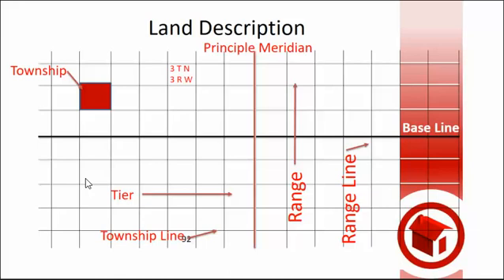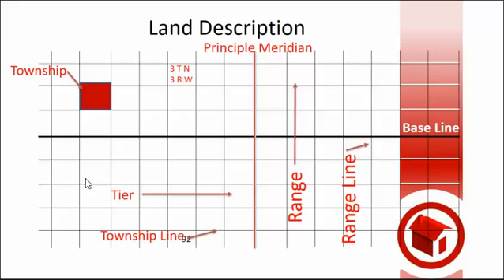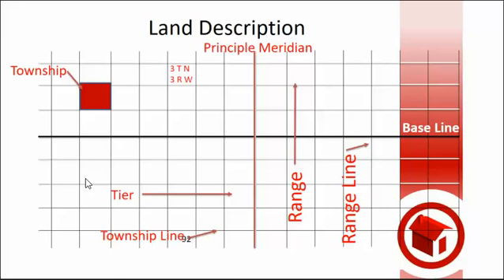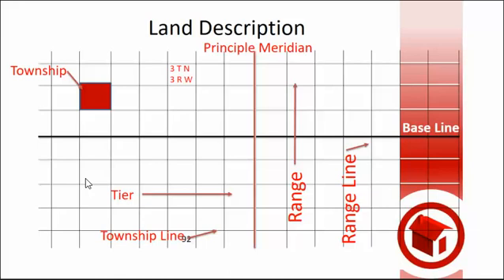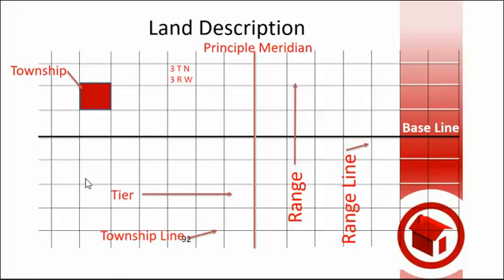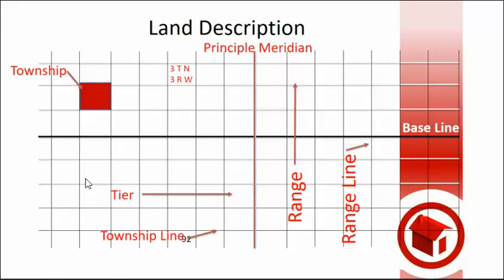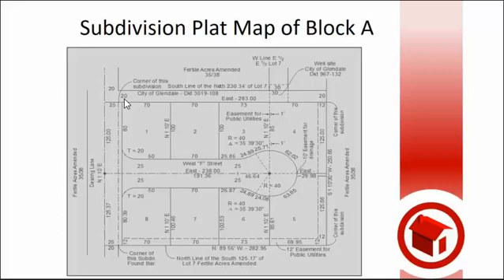30 Hour Post Licensing Course Chapter 6 5